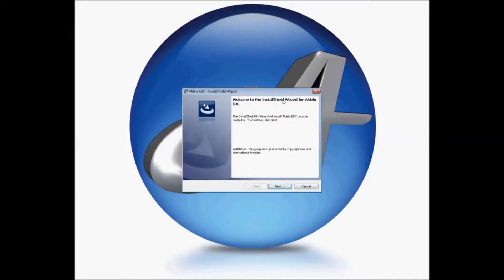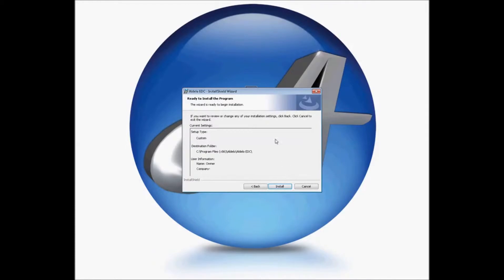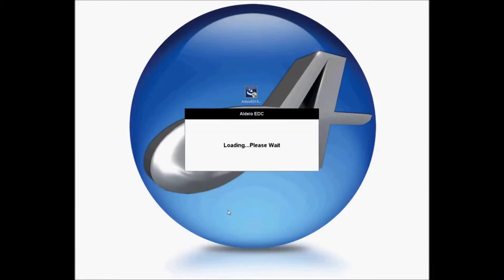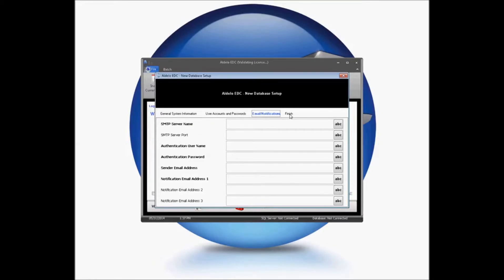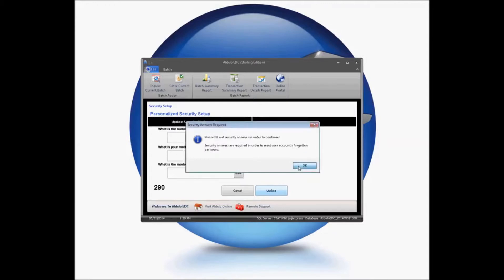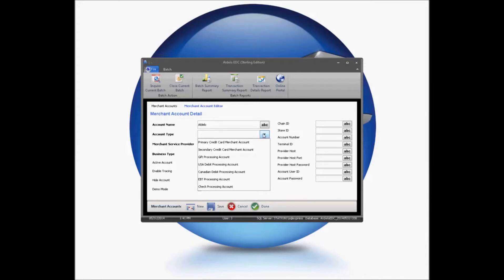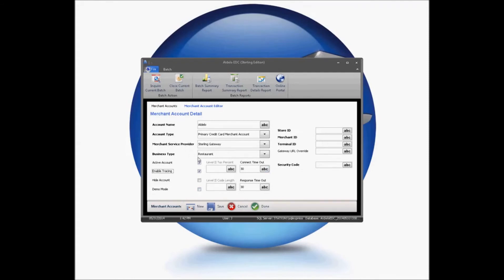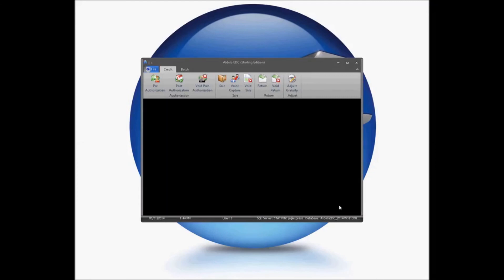Aldelo EDC Basic setup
Basic setup for the Aldelo EDC Software